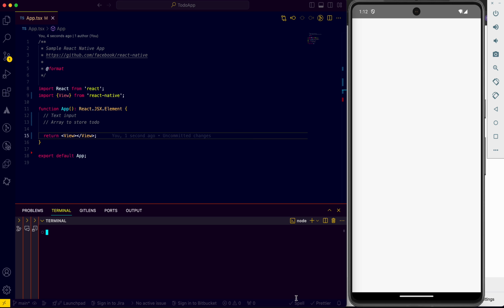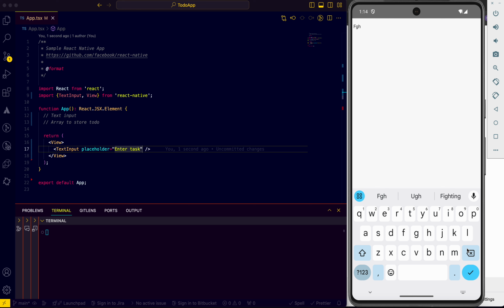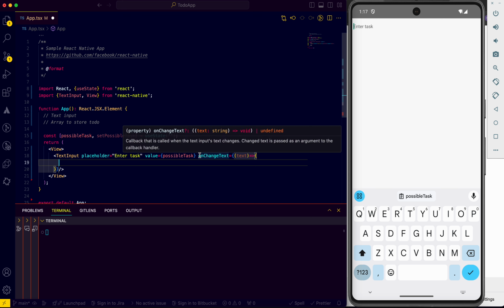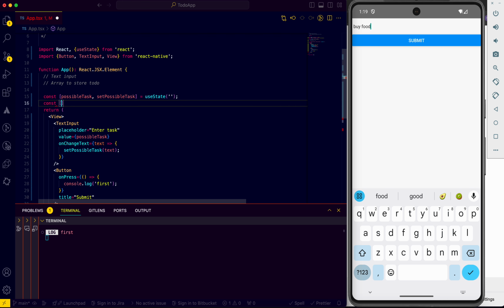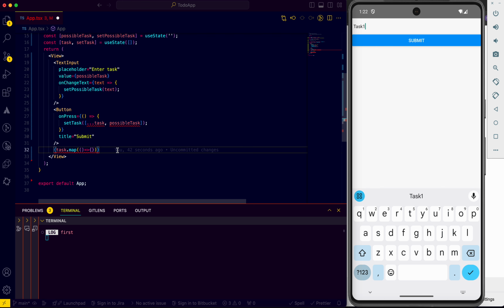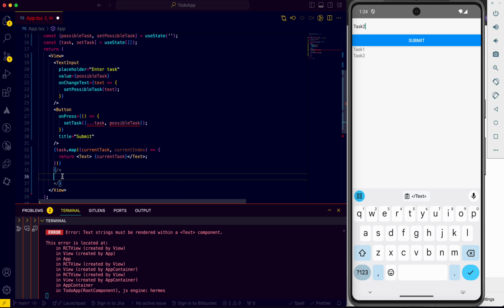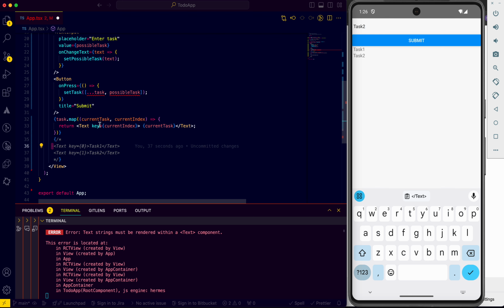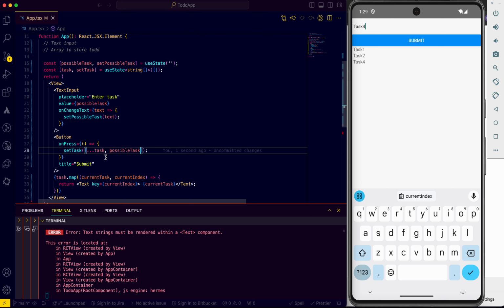Todo App-Taking user input, storing and rendering it- 8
In this video, we'll guide you through the process of taking user input, storing it, and rendering it in your React Native Todo app. This tutorial is perfect for beginners who want to learn the key concepts of handling user input and managing state in a React Native application.

What You'll Learn:

Setting up your React Native environment
Creating input fields for user input
Managing state in React Native
Storing user input in state
Rendering the stored input as a list of todo items